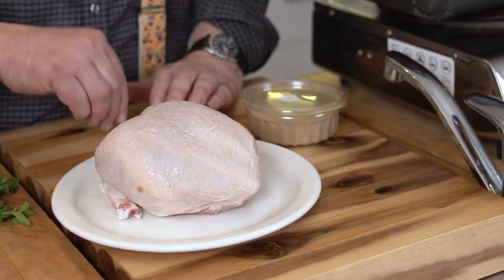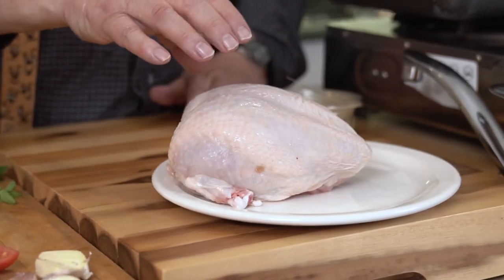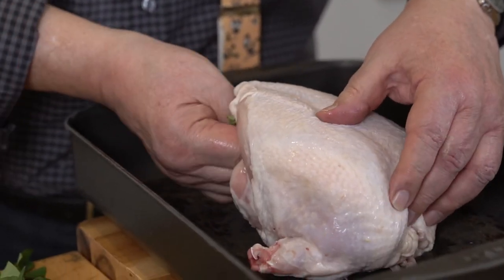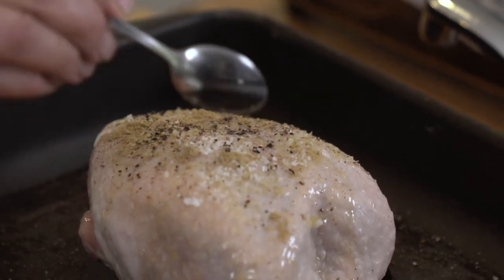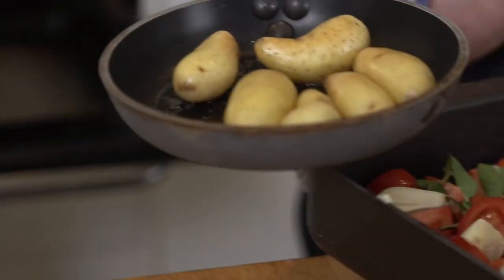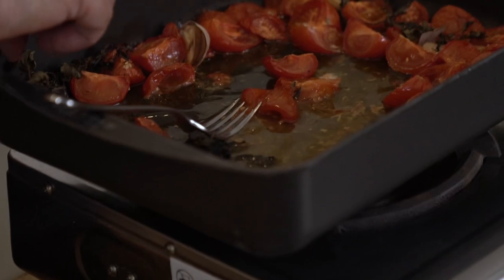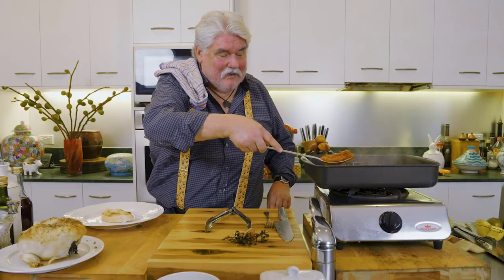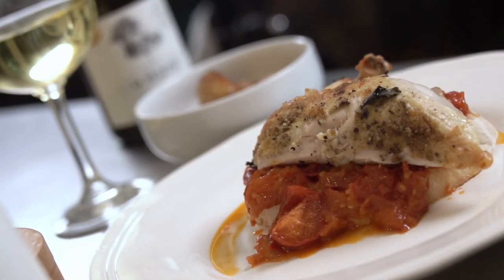CROWN OF CHICKEN w OREGANO & STICKY TOMATOES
Moist, flavoursome chicken with jam-like Tomato Concasse